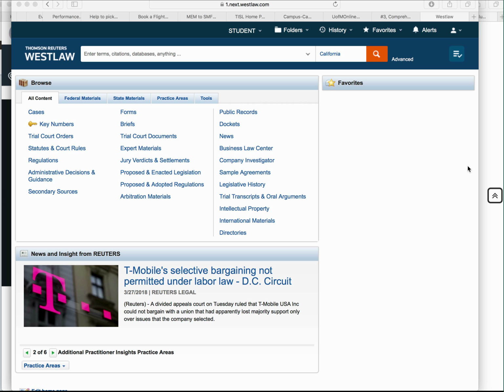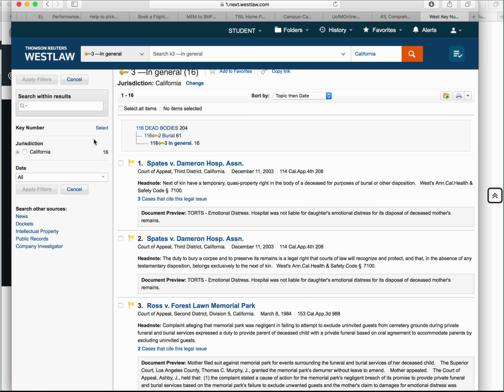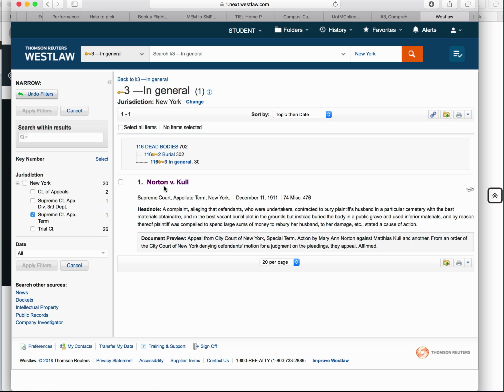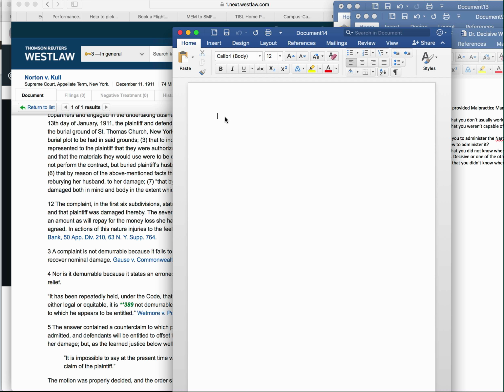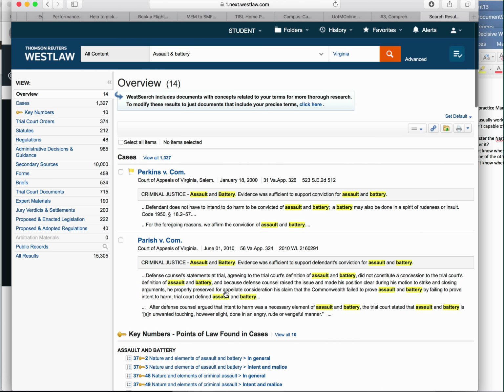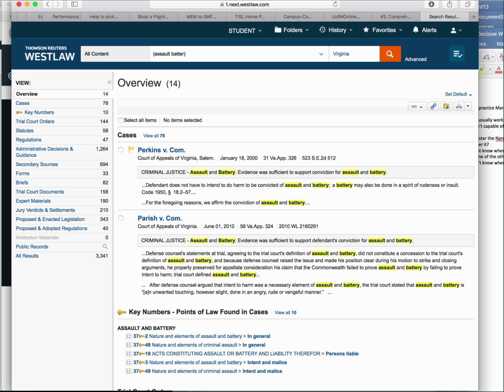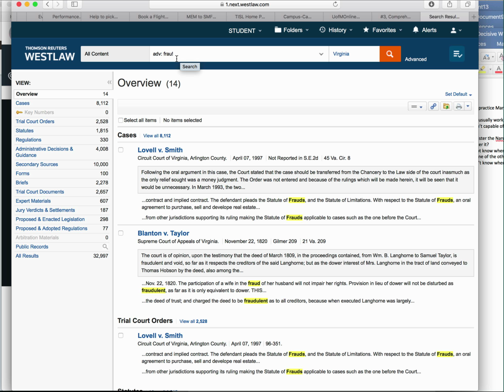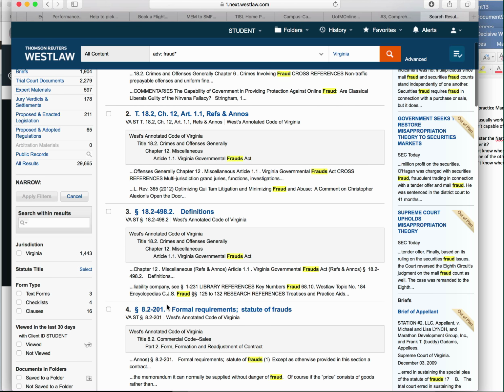Screen Capture2018 03 27 23 07 49